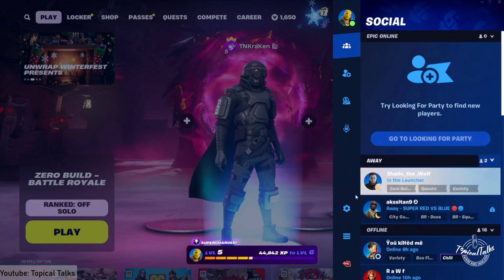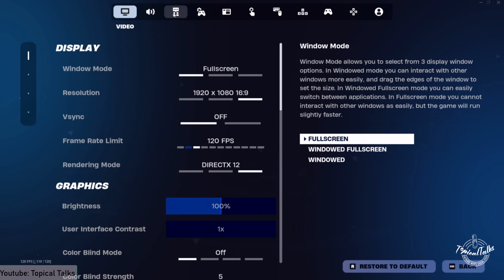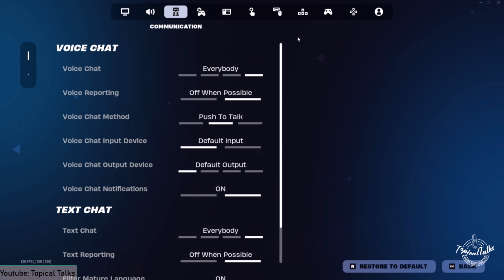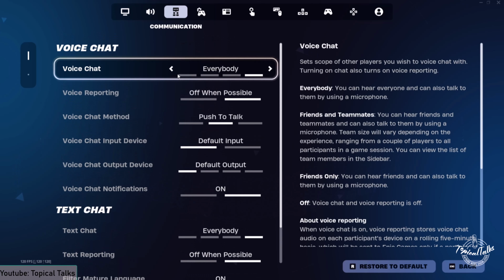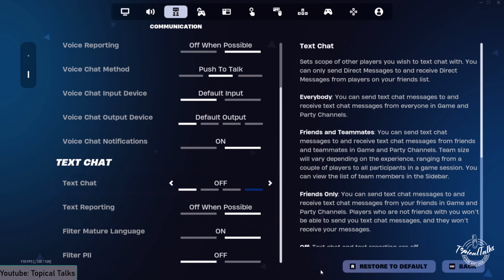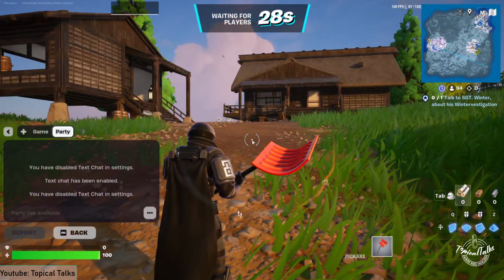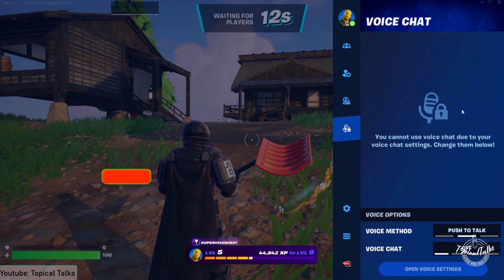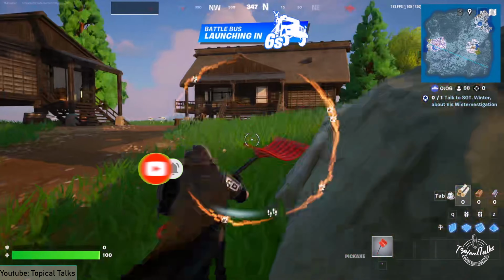How To Mute Players In Fortnite?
Learn how to mute players in Fortnite with this easy tutorial. Muting players can help you focus on your game and enjoy a better gaming experience.